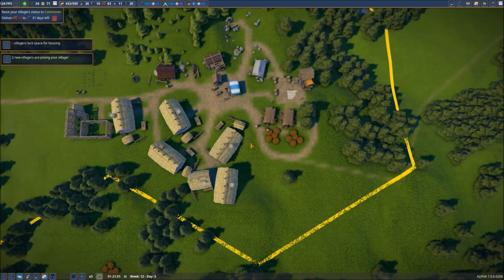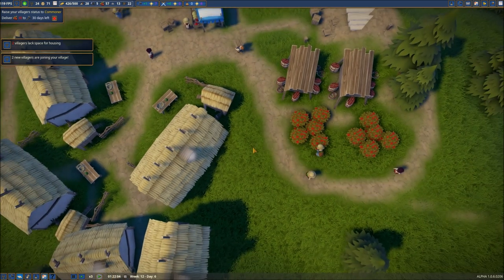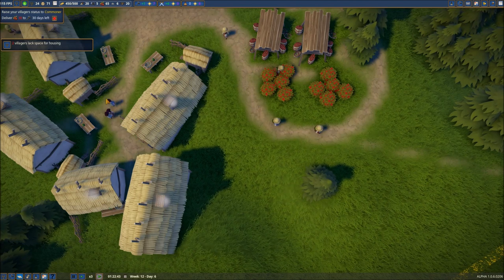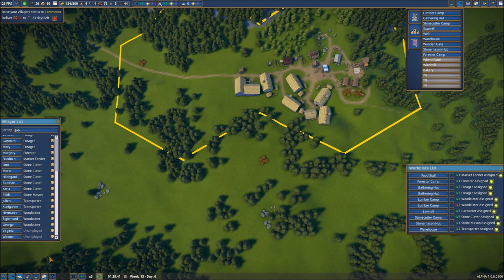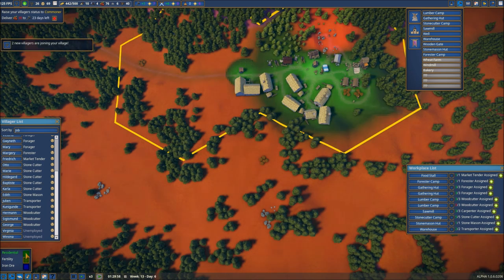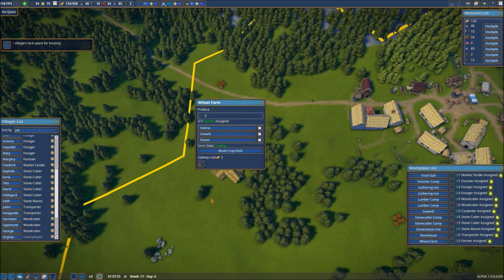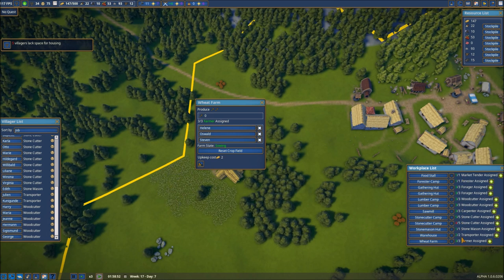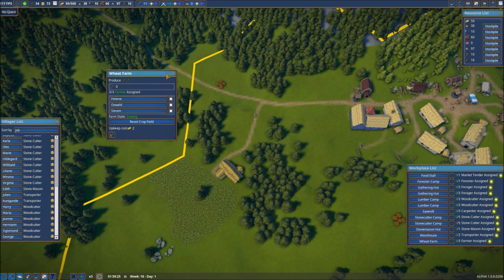Foundation Gameplay #2 - Expansion and $$$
Our Foundation gameplay series continues as we expand our territory as well as unlock some new buildings and products. The real question is...did I expand too fast and permanently damage our economy?

In this strategy/city-builder/economy simulation game, players must create a prosperous settlement as the newly appointed lord of a region untouched by man. Setting to redefine the city-builder genre, Foundation puts the emphasis on the organic aspects of urbanism in the cities of old, powered by Polymorph Games’ proprietary game engine, Hurricane, which allows for full mod support and is optimized for the thousands of moving parts that come with building humongous cities. Among other things, the engine provides the player with robust building tools, to create countless unique monuments that will seamlessly integrate into your settlement. With medieval architecture and urbanism at the forefront of its design, Foundation’s vision is to allow players to recreate cities of that period as they envision them or even as they really were.